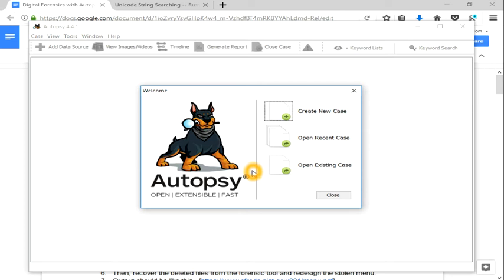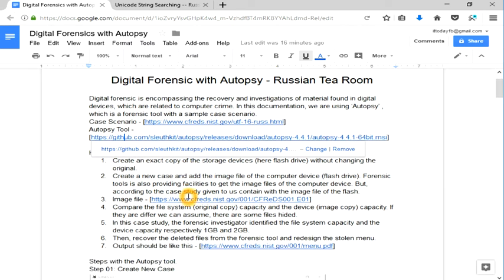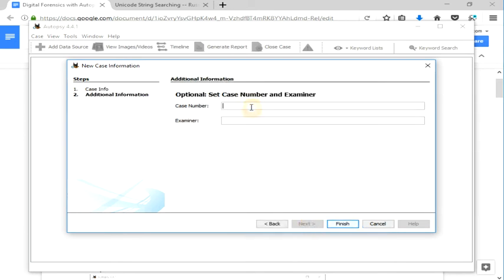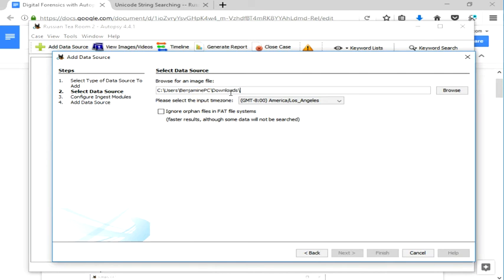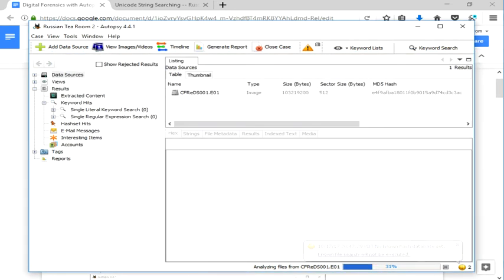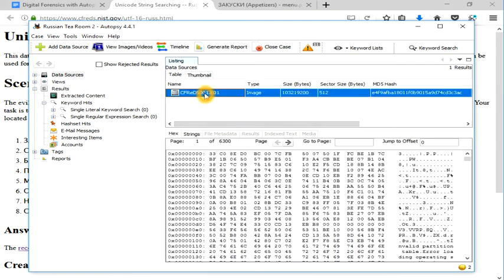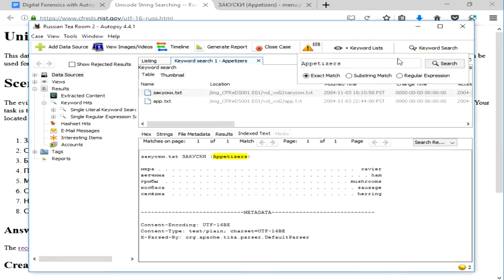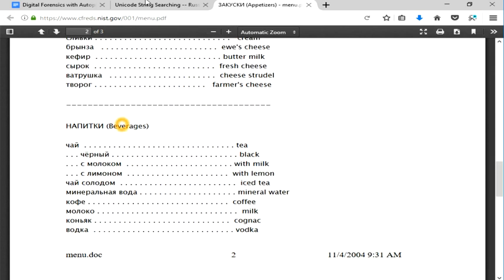Digital Forensic with Autopsy - Russian Tea Room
Simple guide on Autopsy Forensic Tool.